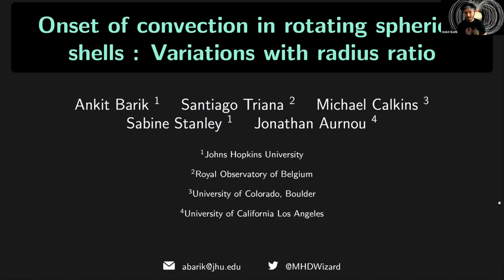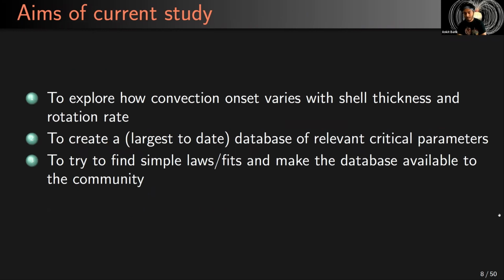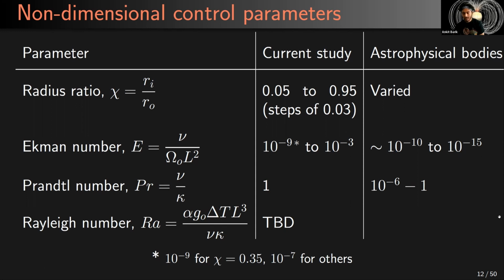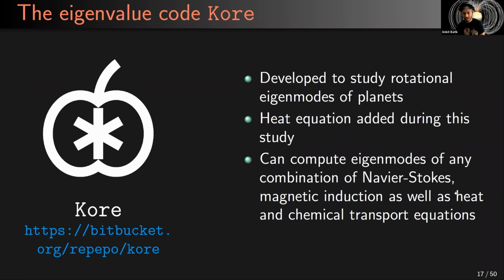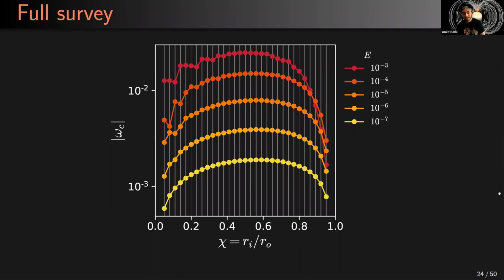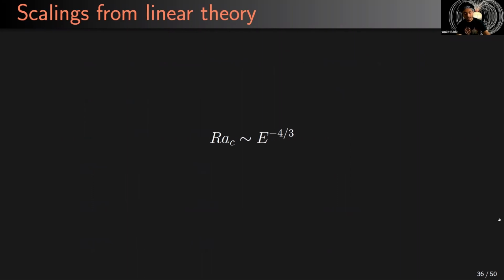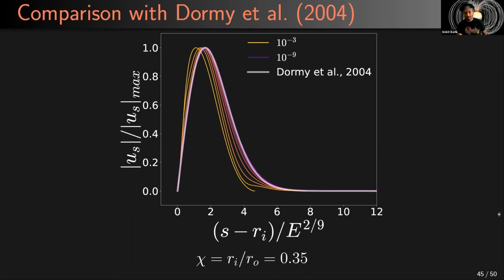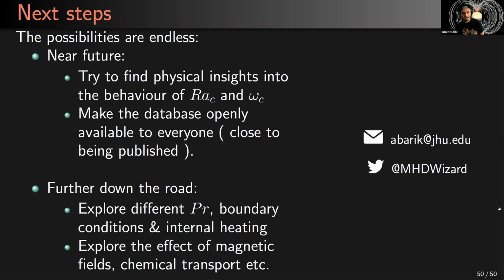Onset of convection in rotating spherical shells - Ankit Barik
Fluids and MHD Seminar | Ankit Barik | 27th October 2022

Onset of convection in rotating spherical shells : Variations with radius ratio